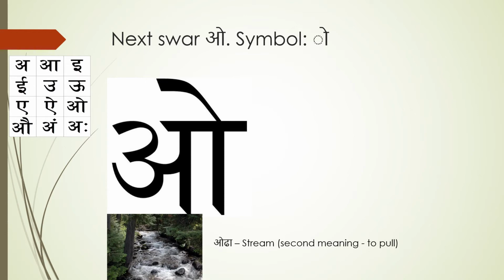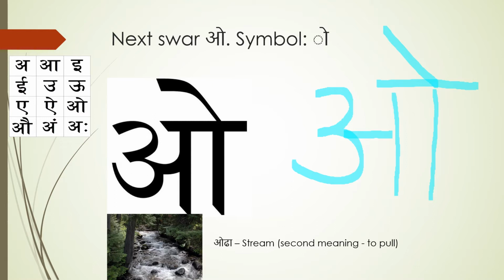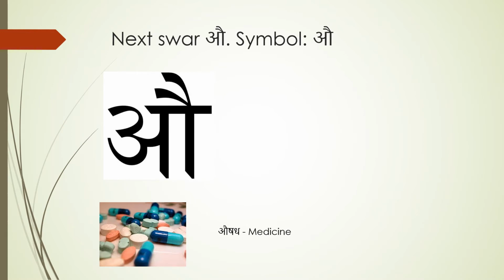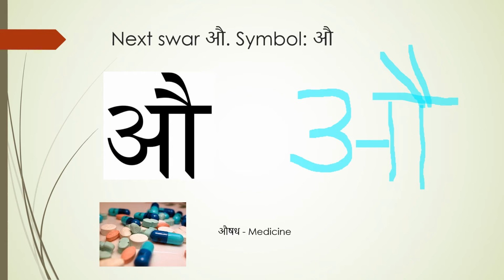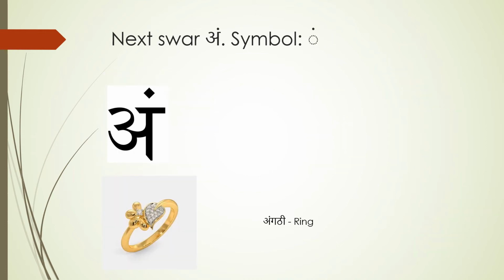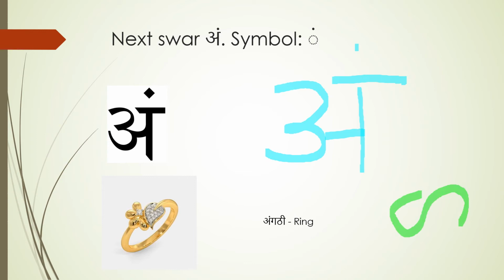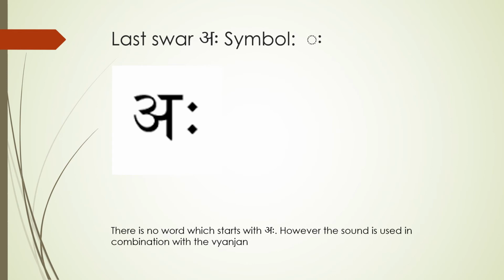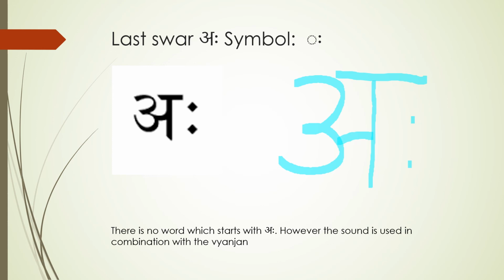Marathi Tutorial chapter 4 Last 4 Vowels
Today we complete the full vowel list.